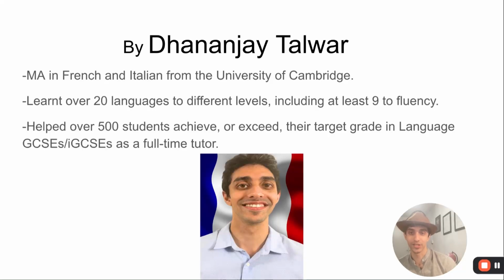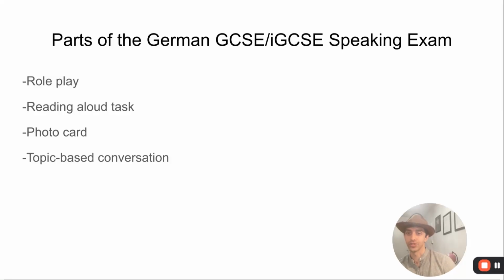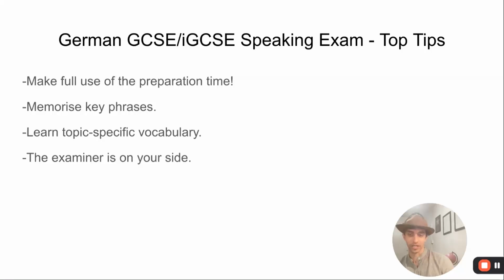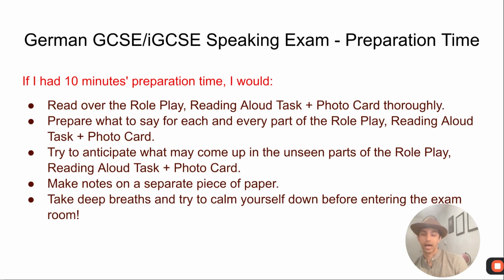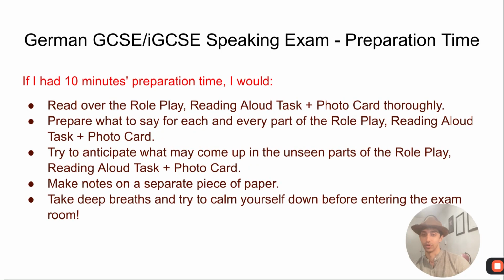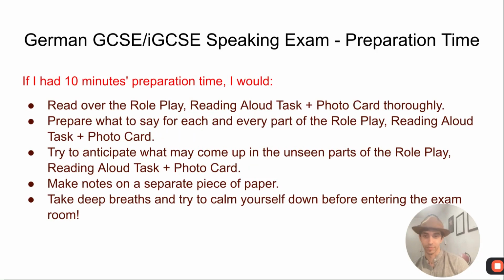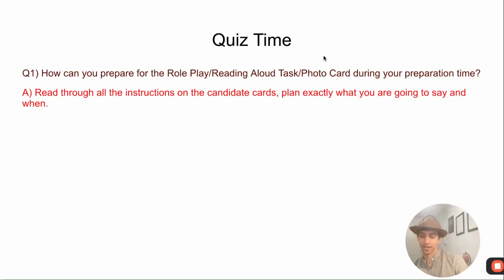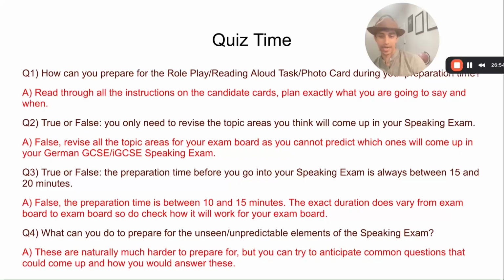German GCSE iGCSE Tutorial General Speaking Exam Tips Google Slides 6 September 2025